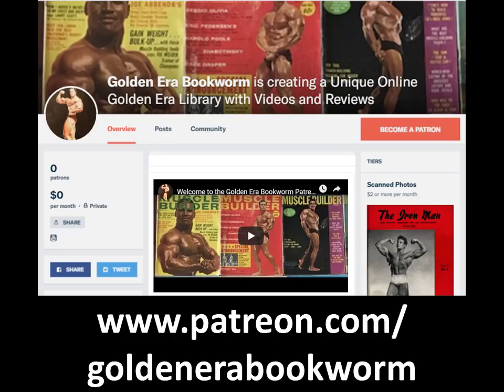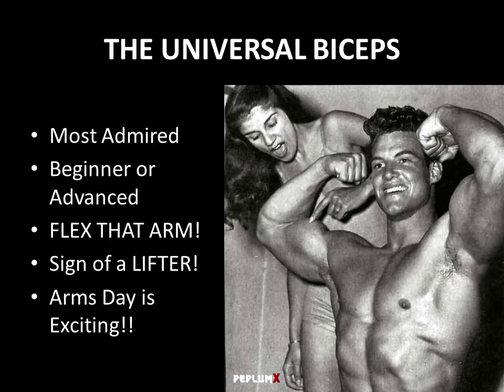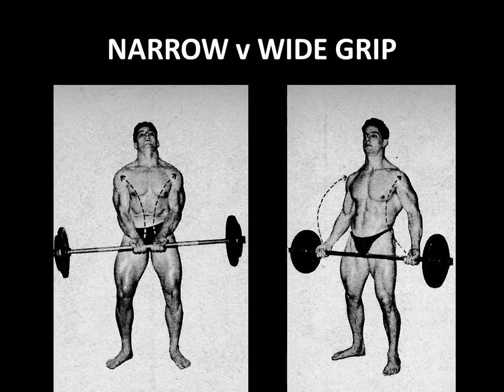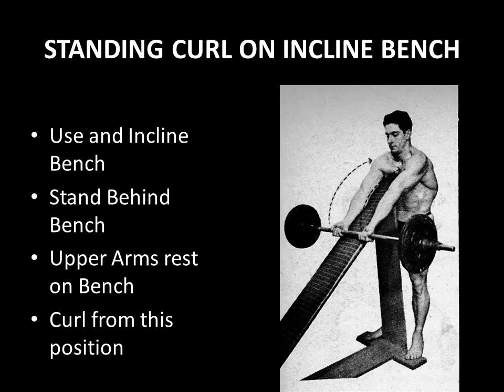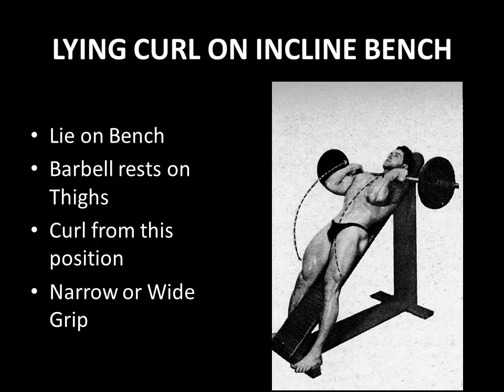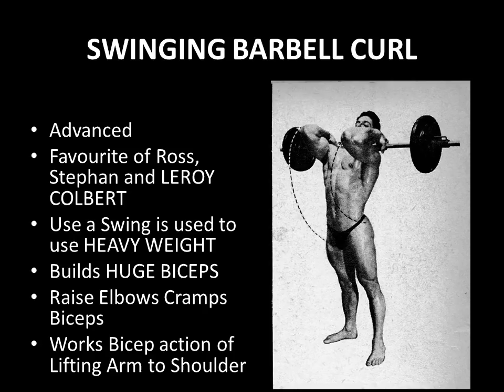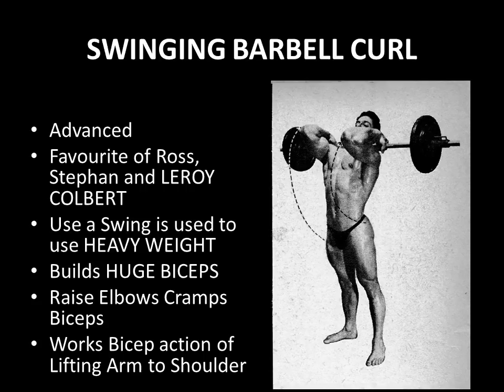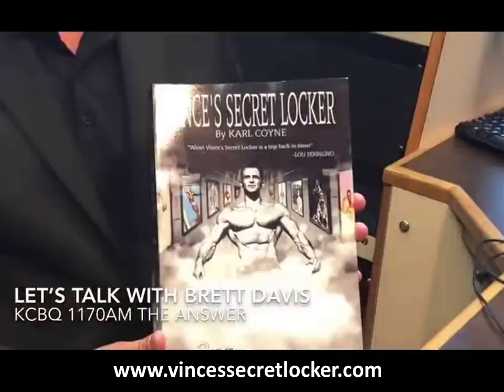THE ART OF BARBELL CURLING FOR BULGING BICEPS! SILVER ERA SECRETS!!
In this video we look at the variety of Barbell Curling methods employed in the Silver Era of Bodybuilding. This is a first in a series of video featuring Abe Goldberg, and his methods on training Arms. Enjoy